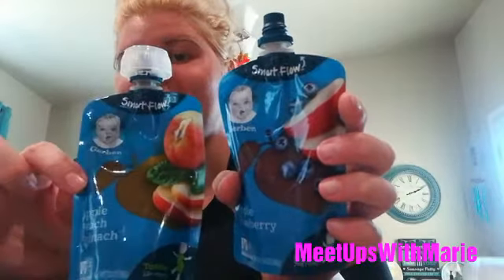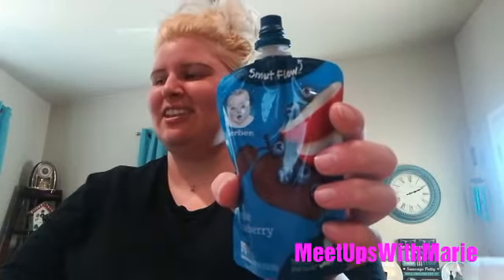TRYING BABY FOOD